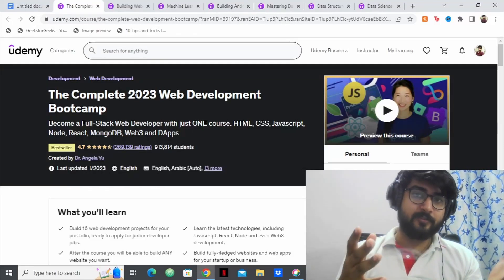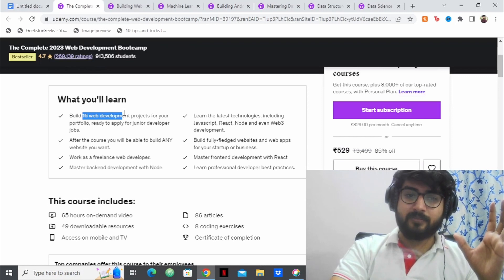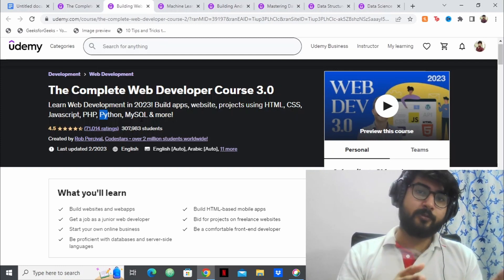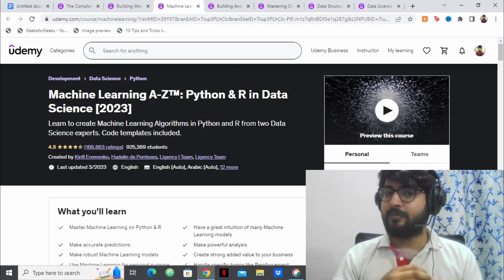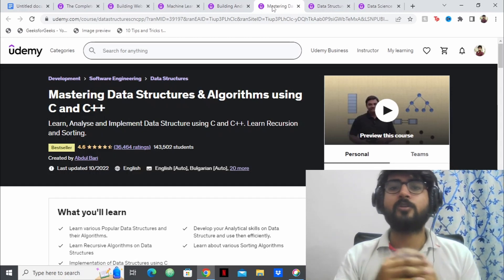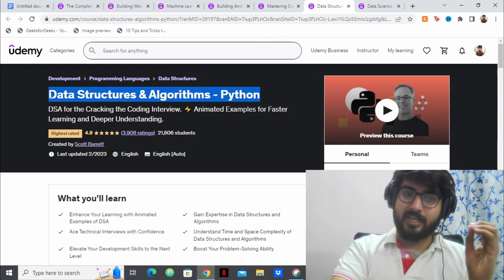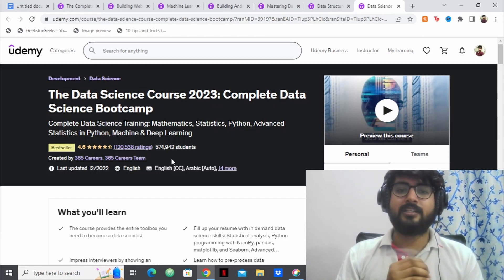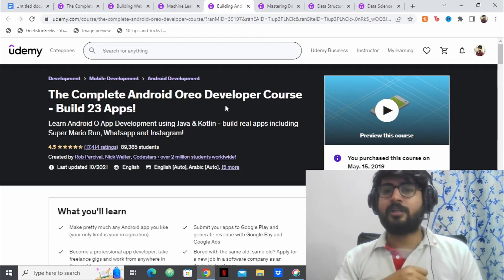Top 7 Courses Every CS Student Must Have!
Hi Everyone,
In this video I have the best online courses that you can take to improve your skills and get to the dream job you want. These are the most career-changing courses that are out there so start your learning with them!